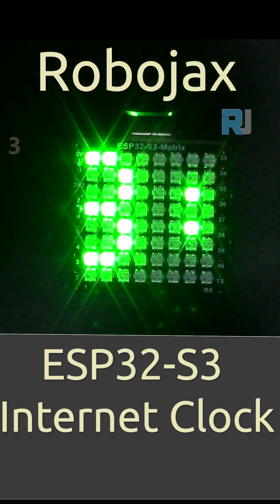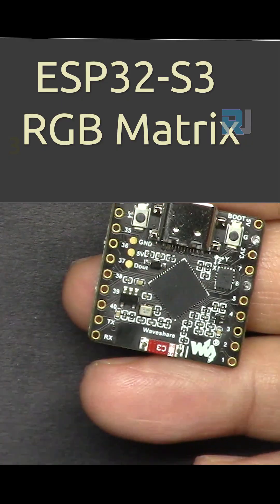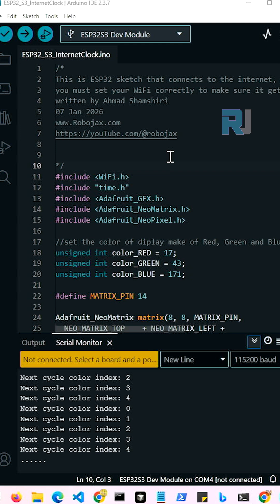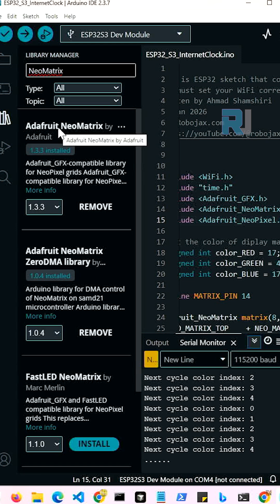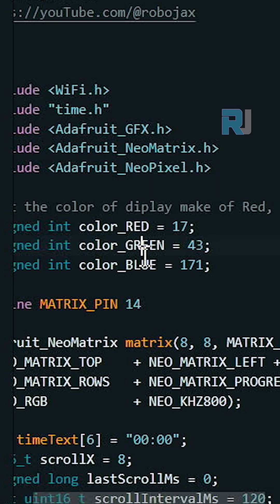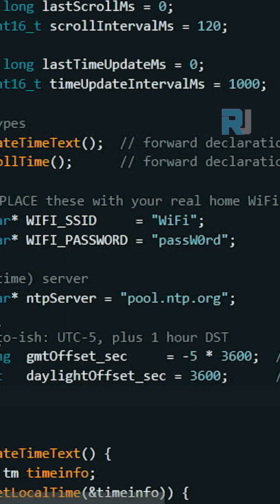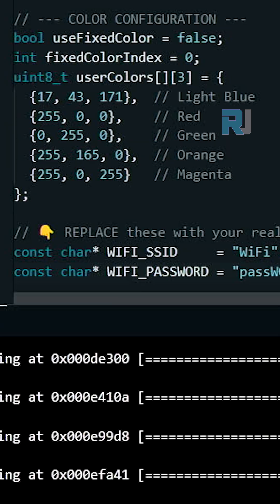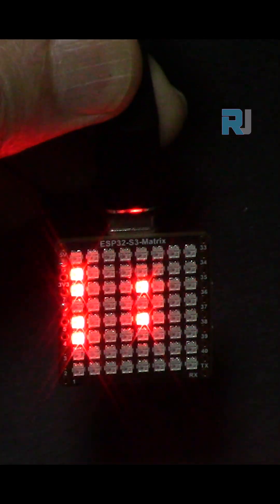ESP32-S3 RGB Matrix Internet Clock 3 project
In this video we see how to use ESP32-S3 RGB matrix as internet clock